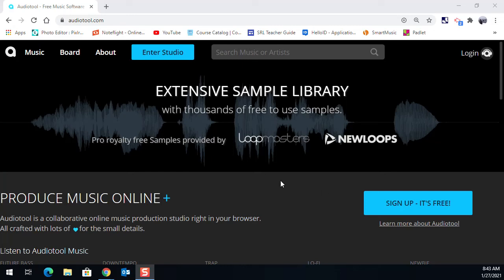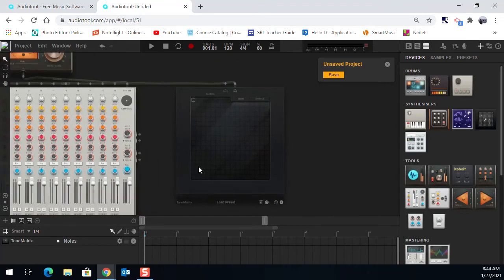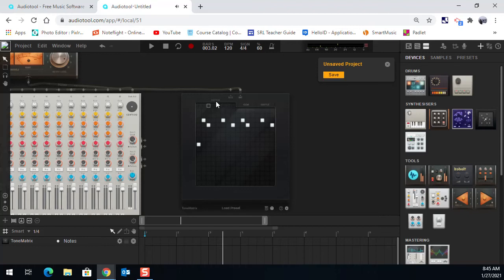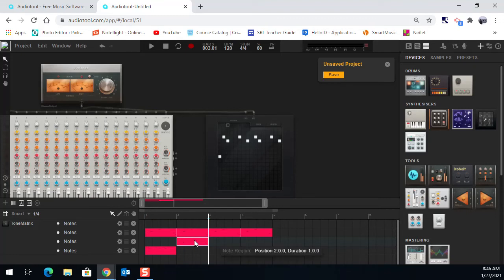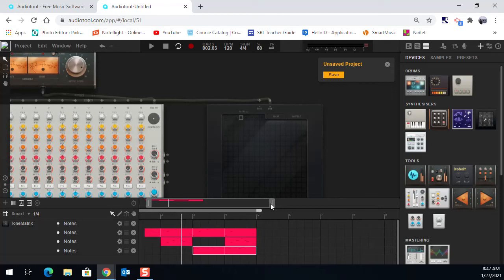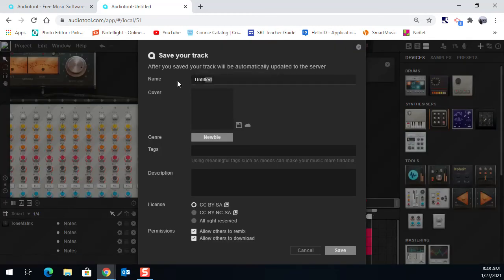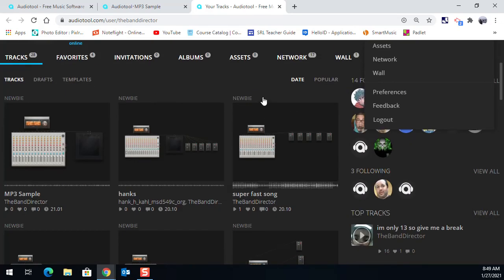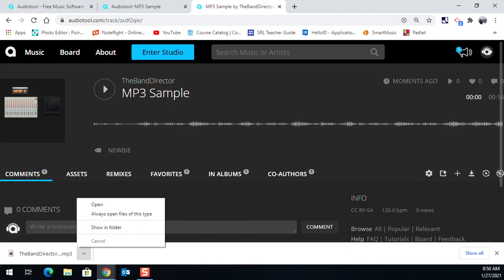How to create a track and publish an mp3 in Audiotool